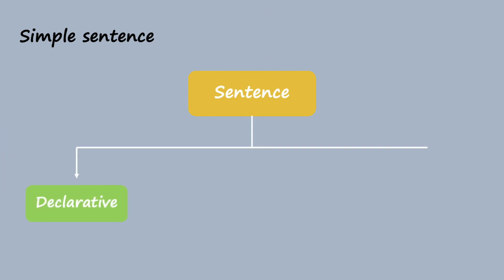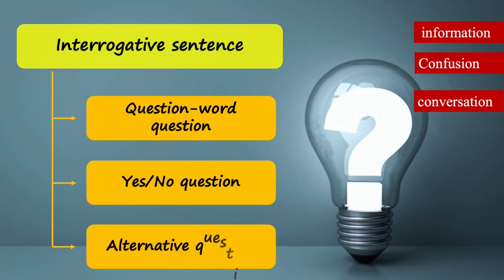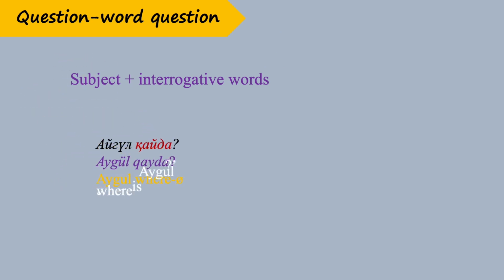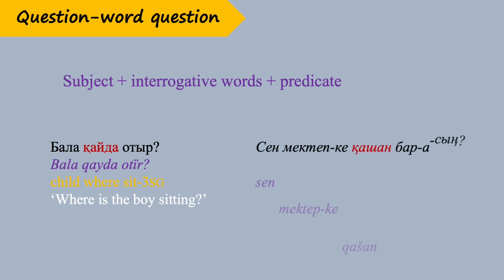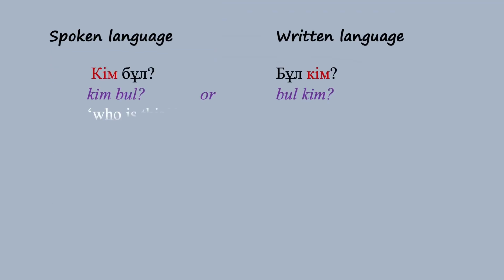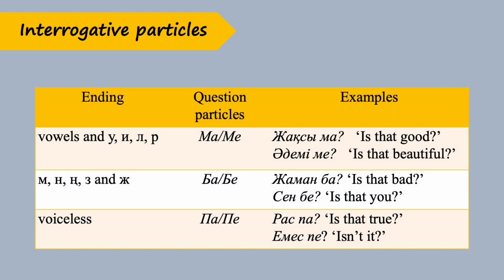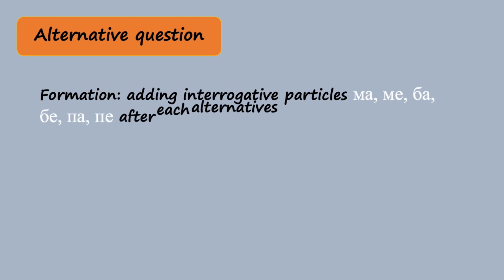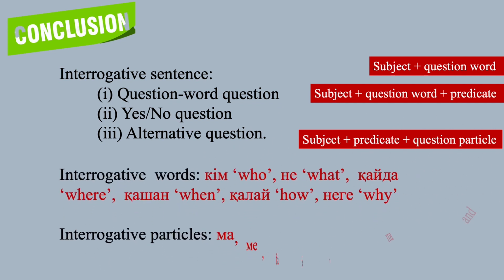How to ask questions in Kazakh | Interrogative (question) sentences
This video explores the basic sentence types in Kazakh and one of its types, interrogative sentence. The interrogative sentence can be divided into three sub-types such as the question-word question, Yes/No question, and alternative question. The structure of these sentences can be different. We will learn how to build question sentences, interrogative words and interrogative particles in Kazakh.